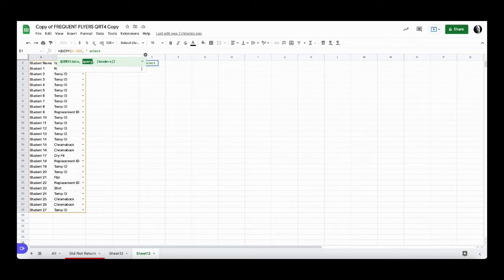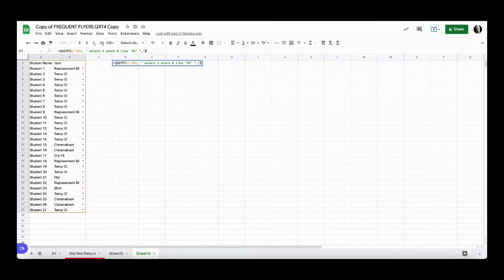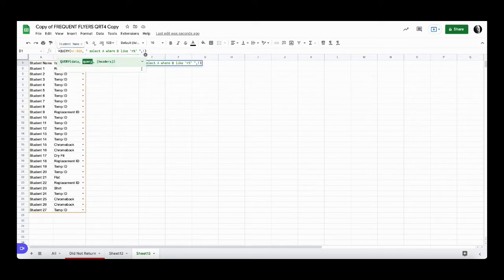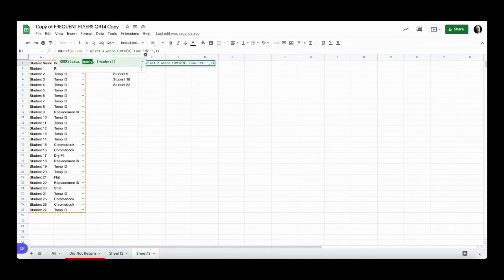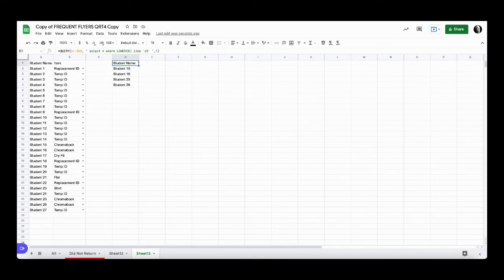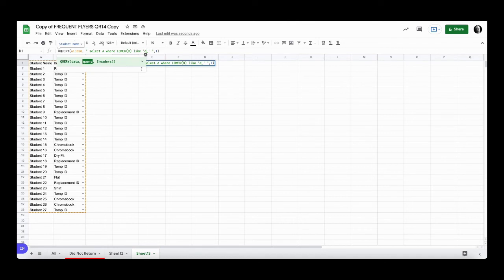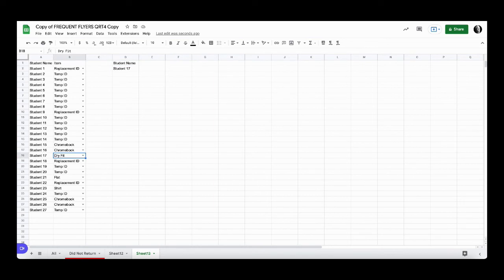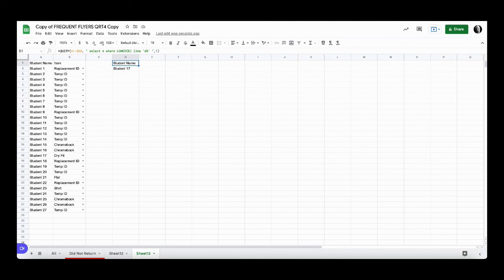Using 'like' in a query where statement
@redtailfanschool Learn how to use like in your where statement in query. You can use the % and underscore wildcards to return certain rows in your query that contain parts of words.